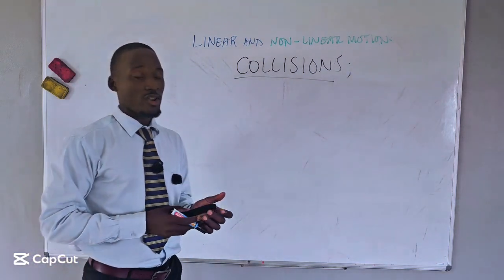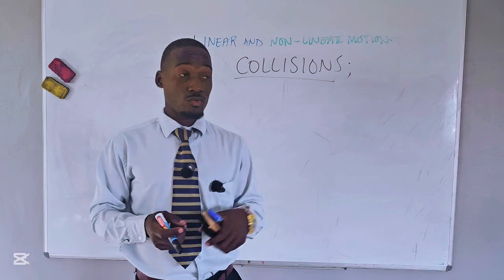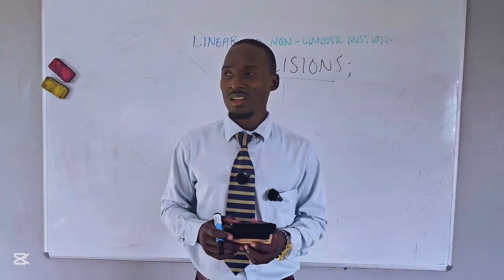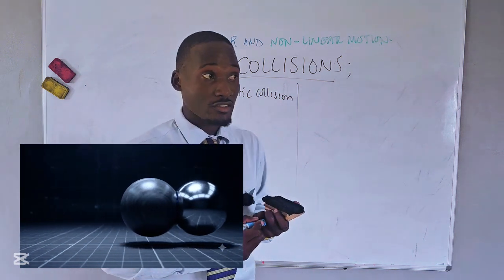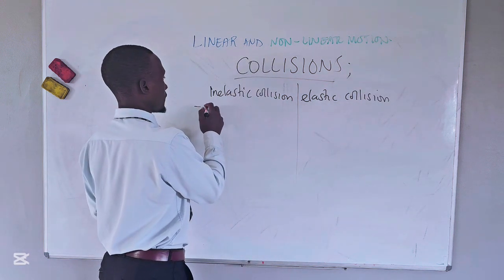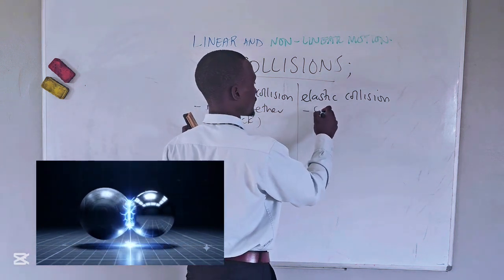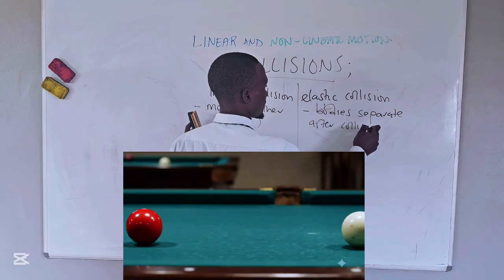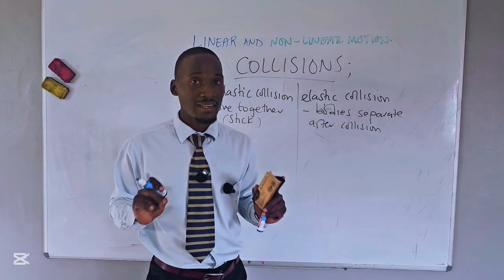Video Title:Collisions Explained | Types of Collisions in Physics (Elastic, Inelastic & Explosive)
Video Description:

What happens when two objects collide? In this lesson, you'll learn the fundamentals of **collisions in Physics** and explore the different types of collisions with clear explanations and real-life examples.

✅ What a collision is
✅ Elastic collisions
✅ Inelastic collisions
✅ Perfectly inelastic collisions
✅ Explosive collisions
✅ Real-world applications of collisions
✅ Conservation of momentum during collisions

This lesson is ideal for **O-Level, IGCSE, UCE, and Cambridge Physics** students preparing for exams or building a strong foundation in Mechanics.

🎯 By the end of this video, you'll be able to identify the different types of collisions, explain how momentum behaves during each type, and relate them to everyday situations.